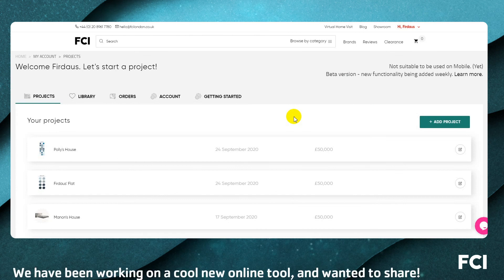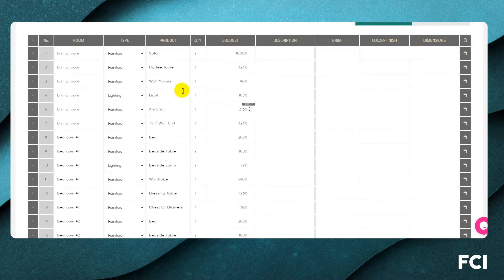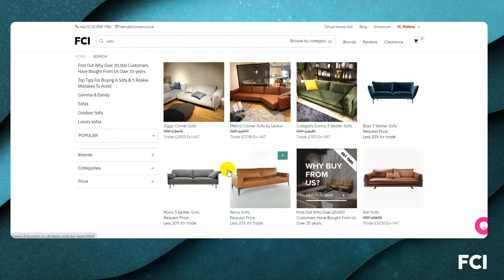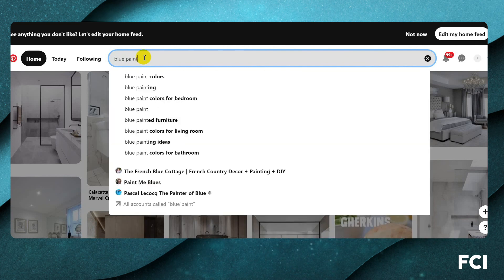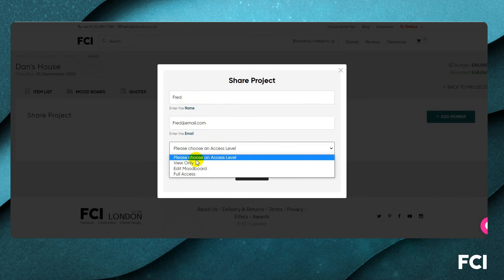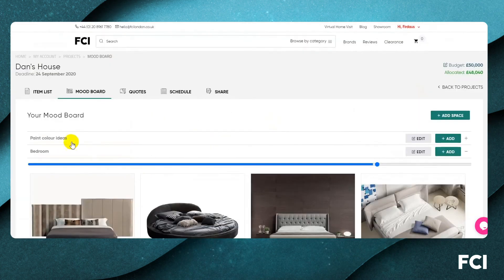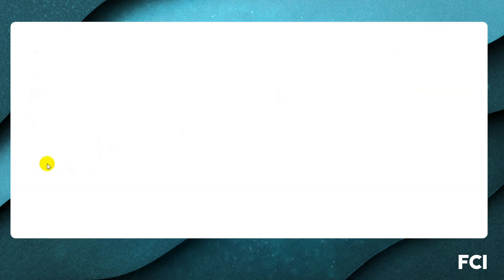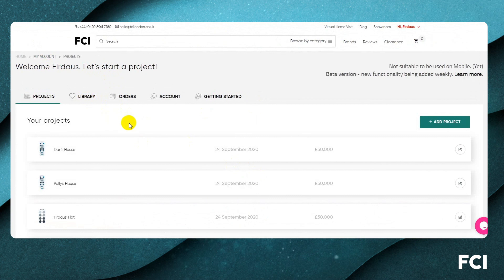ProjeX - Quick Guide